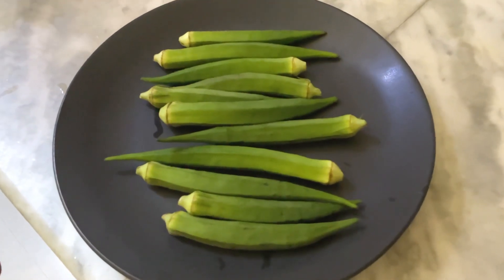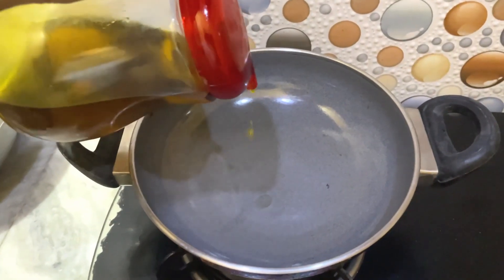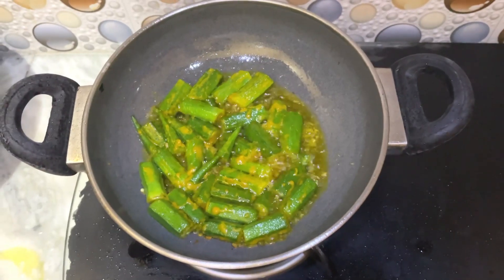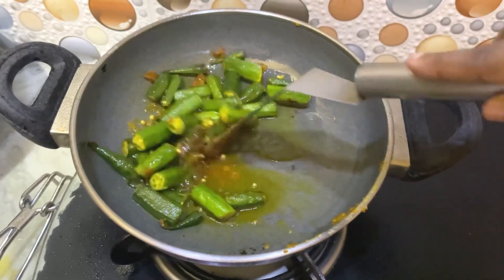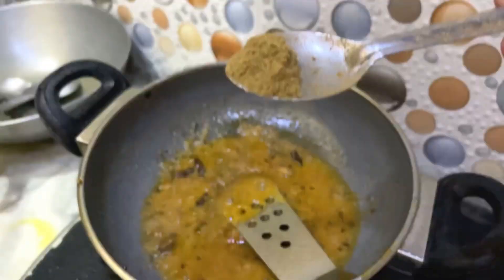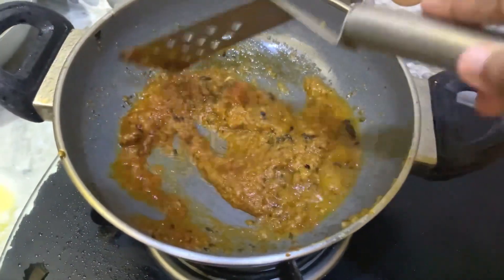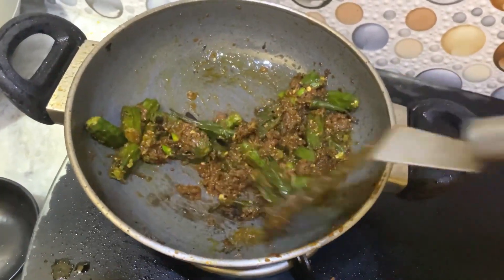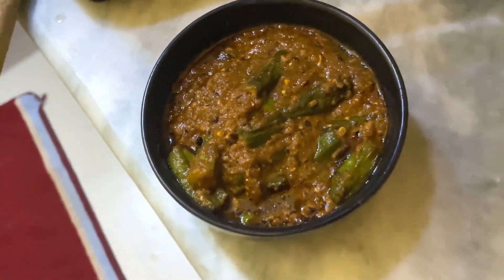Shahi Bhindi Masala Recipe 💚🥘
👉🏻 Hello everyone !!

Keep loving 💗

Bhindi sabji
Bhindi Masala
Shahi Bhindi masala
Bhindi recipe